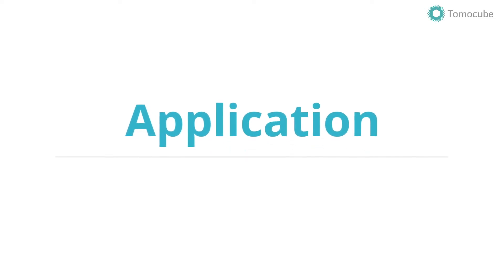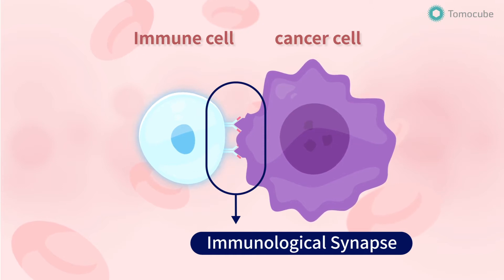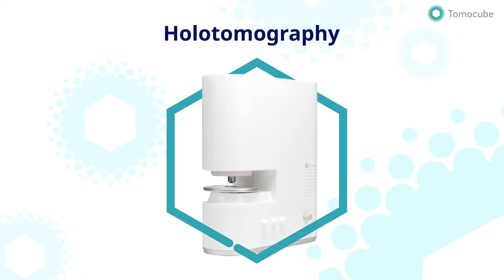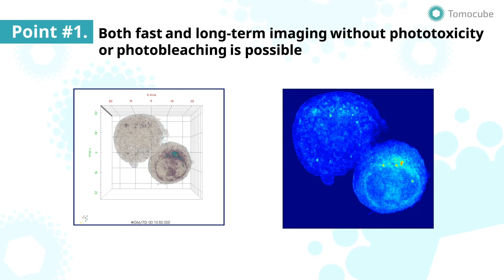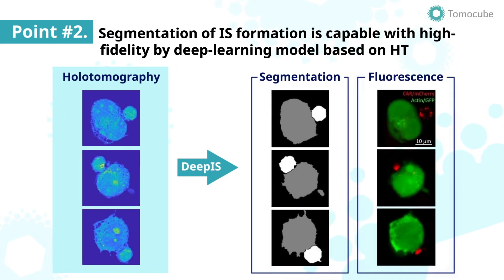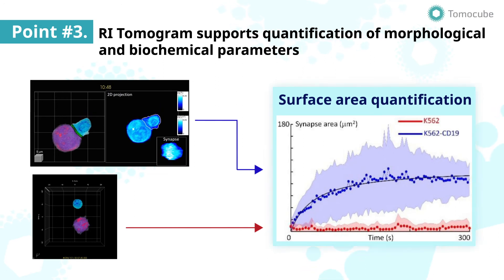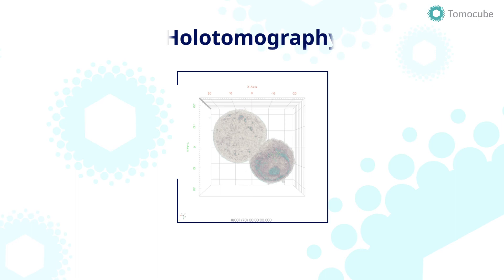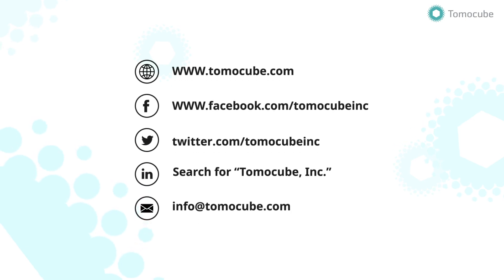[Education]Cell to cell interaction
Sound on 🔊 Tomocube combines the power of Holotomography and AI!

In this video, HT is used to generate Quantitative, Label-Free, 3D images of cell-to-cell interactions between cancer and immune cells.

The 3D HT images/datasets contain vast amounts of quantitative information that make it perfect for AI-based image analysis.

Within Tomocube’s R&D department, we were able to combine HT and AI to detect and differentiate immune cells vs cancer cells and quantify the dynamics of the immunological synapse.
(No labels were used to generate the data in this research study.)

Various research, such as the one presented here, is being done with the aim of implementation as part of our software, and we look forward to showing more possibilities using AI.